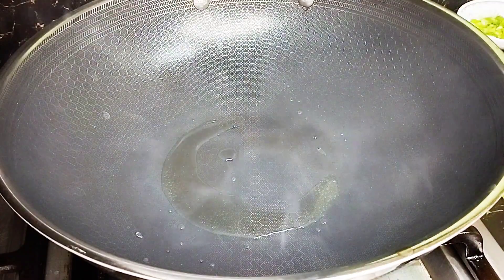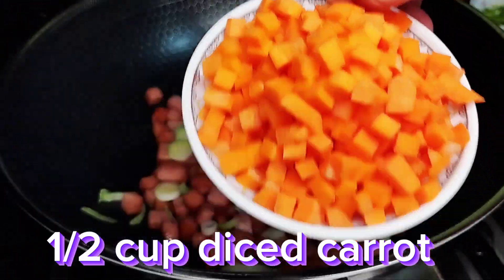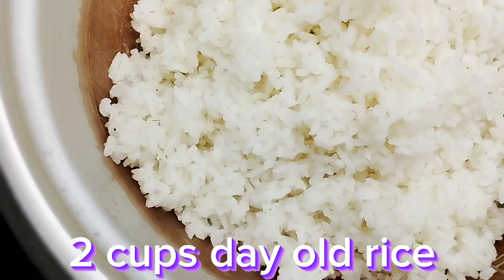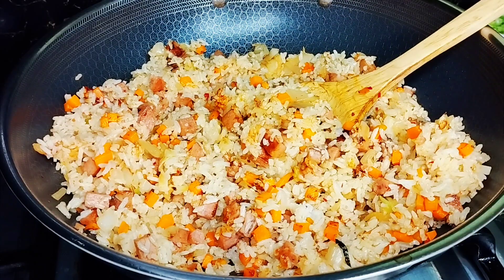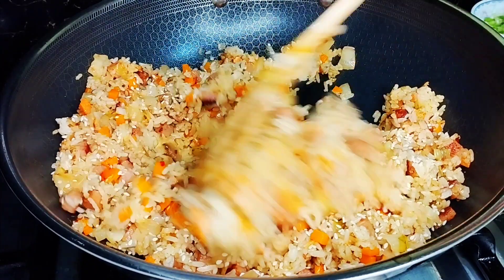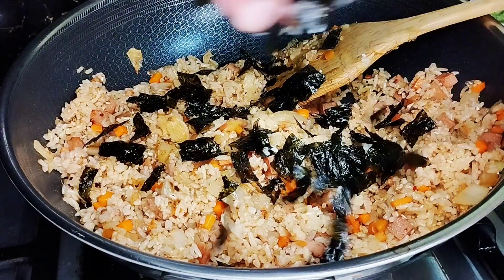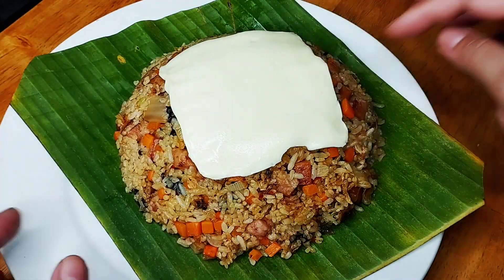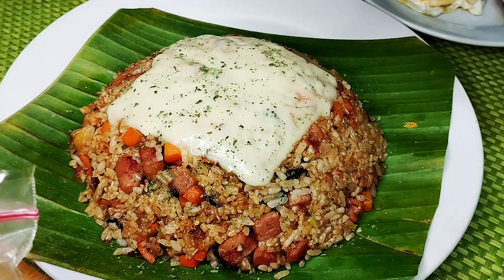LEVEL UP YOUR SILOG MEAL WITH SPAM KIMCHI FRIED RICE WITH MELTED CHEESE, DANGGIT & FRIED EGG. YUMMY!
Ingredients:

1 cup spam or any luncheon meat
1/2 cup diced carrot
1 onion diced
1/2 cup kimchi
2 cups day old cooked rice
drizzle sesame oil
1 tsp or more gochuchang optional
sprinkle of sesame seeds
salt & pepper to taste
1 small pack of seeweed wrapper, crushed
1 square slice of quickmelt cheese or mozzarella
moringa flakes, optional

My personal facebook account: Marites Tan

My email account at yahoo